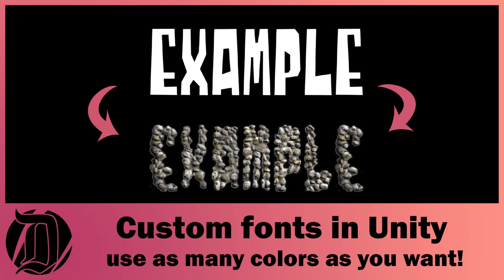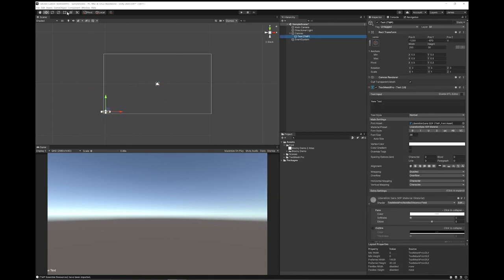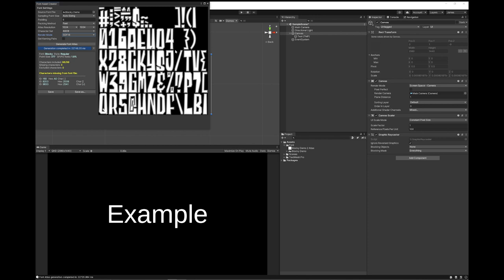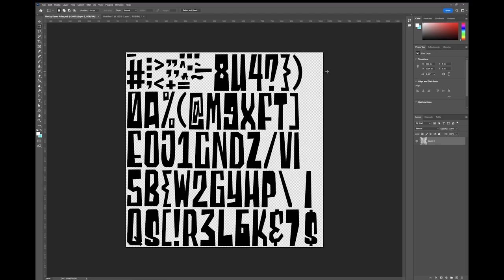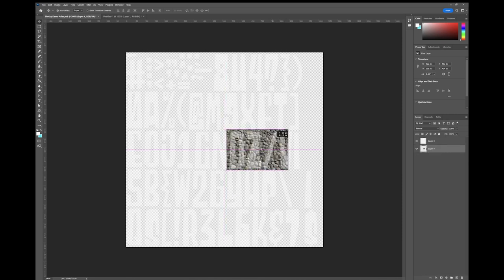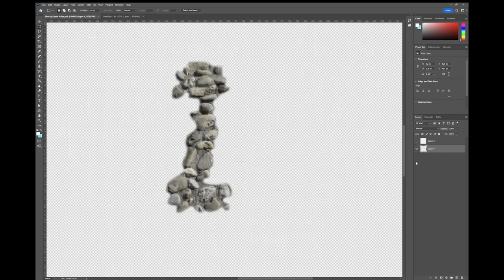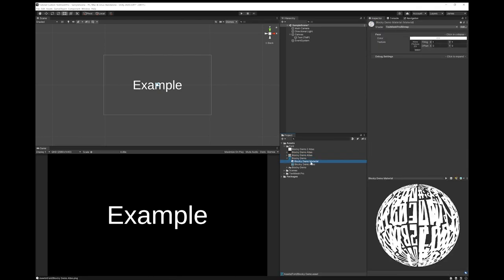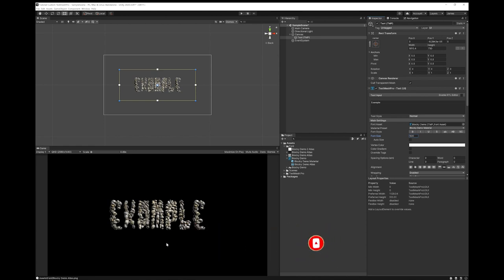Creating custom fonts in Unity! Use images, colors, textures, whatever you want! No code needed here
0:00 Introduction
0:36 Setting up tutorial in Unity
3:53 Editing in Photoshop
7:35 Using your texture in Unity
8:40 Outro